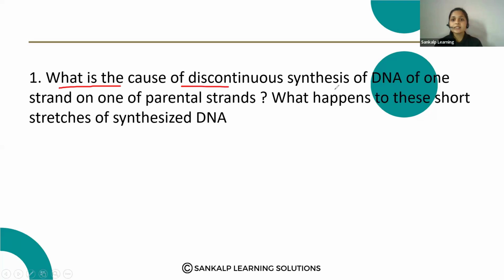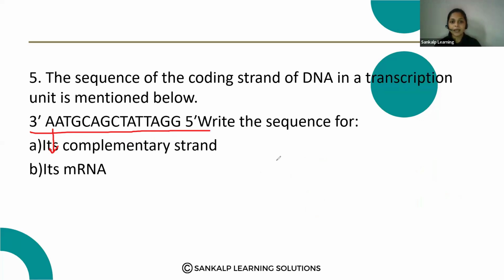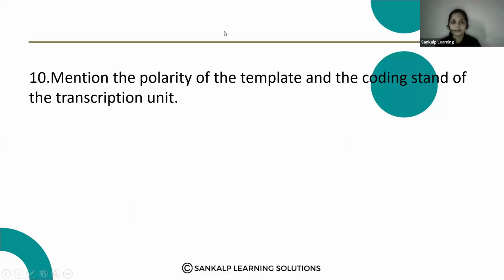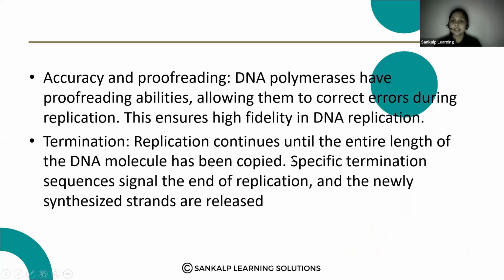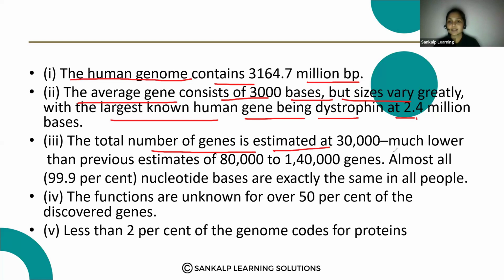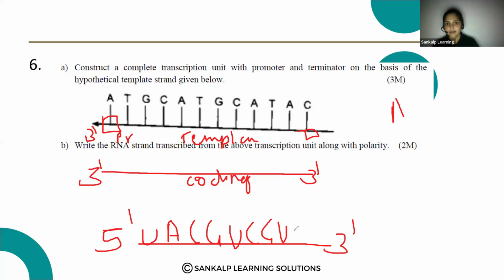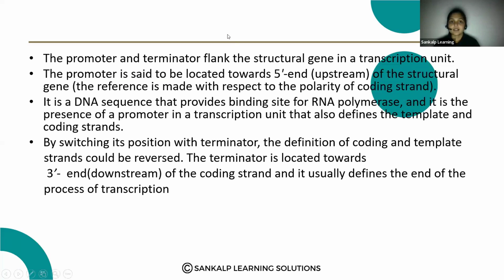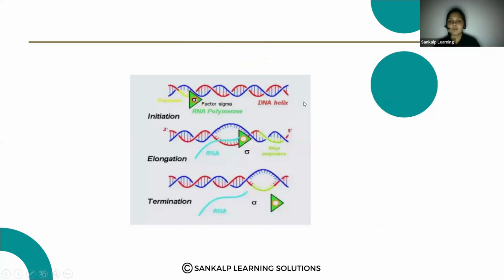MOLECULAR BASIS OF INHERITANCE - 5M QUES - BOARD EXAM QUESTIONS - PU 2